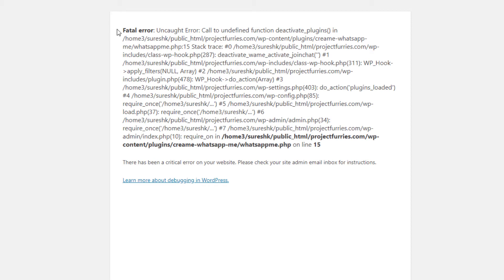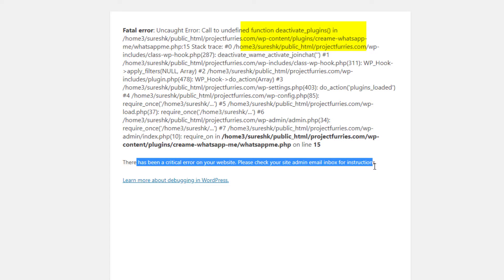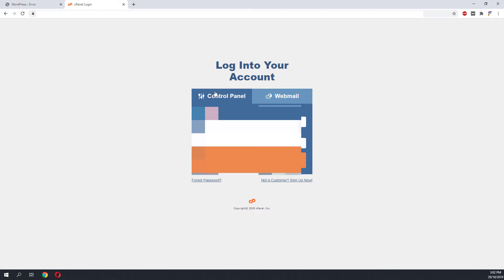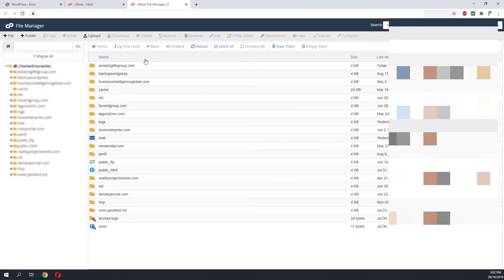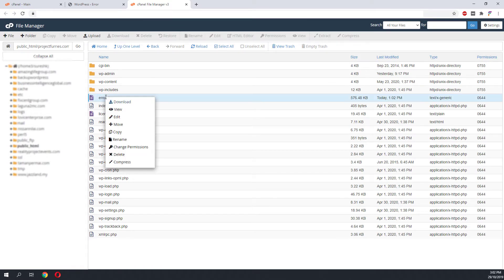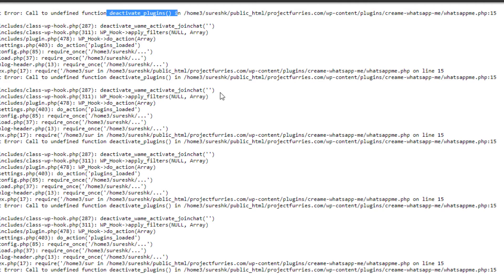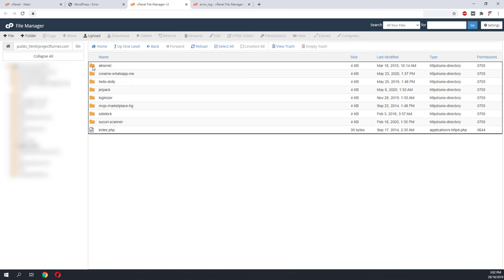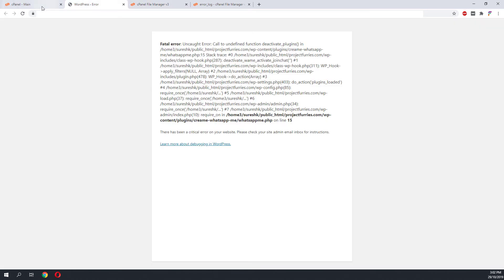Wordpress: There has been a critical error on your website. Fatal Error. Uncaught Error:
How to solve There has been a critical error on your website.Fatal Error. Uncaught Error: Call to undefined function deactivate_plugins() . Please check your site admin email inbox for instructions.

Compatibility issues with Plugins

01:08 Login to Cpanel
01:37 Find "File Manager"
02:07 Navigate to your website root folder
03:00 Look for wp-content , plugins
03:22 Disable incompatible plugin by just renaming the folder.

Or you can also use the recovery link that was sent to the admin email of the Wordpress.